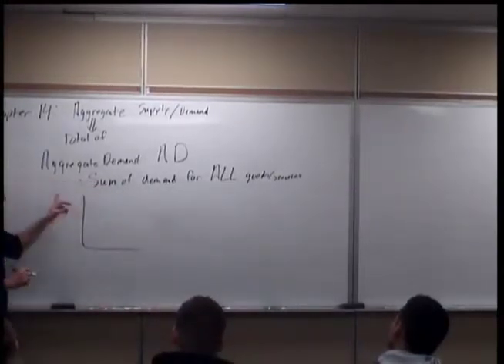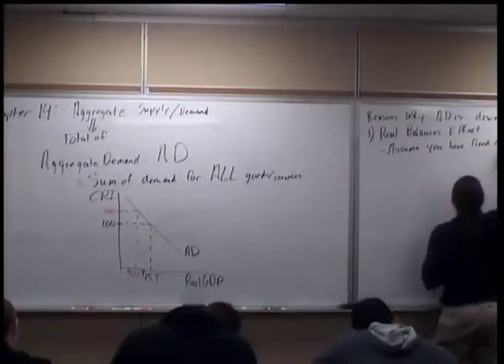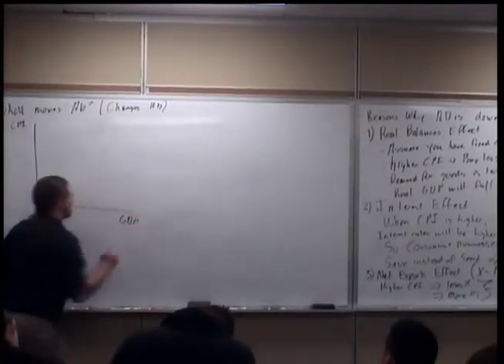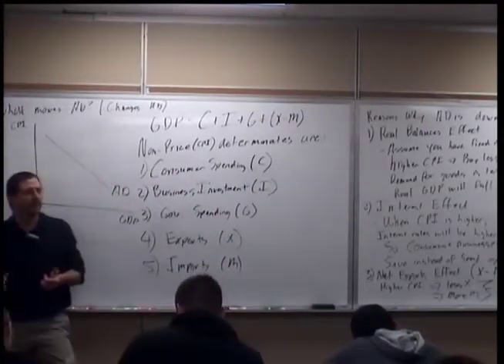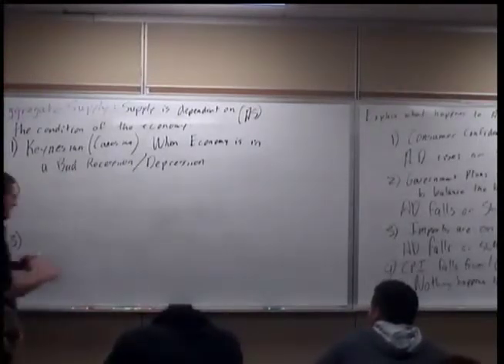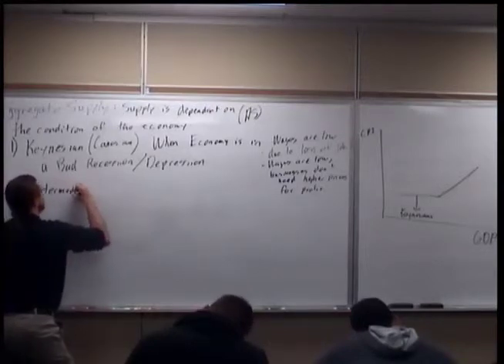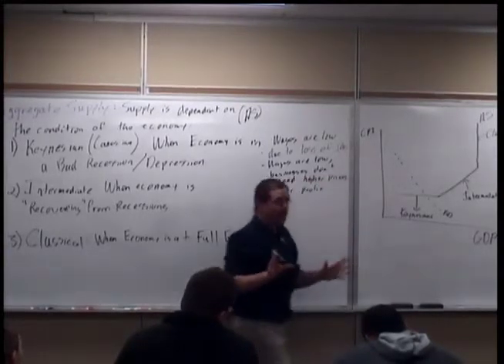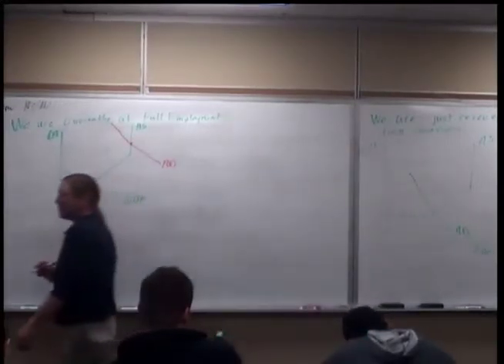Econ April 1 half of ch 14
We covered most of Chapter 14